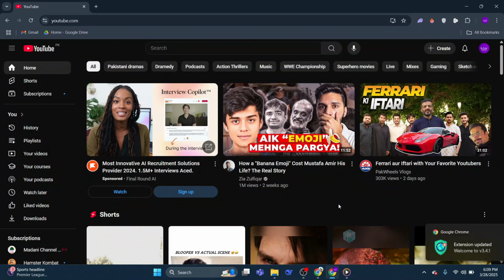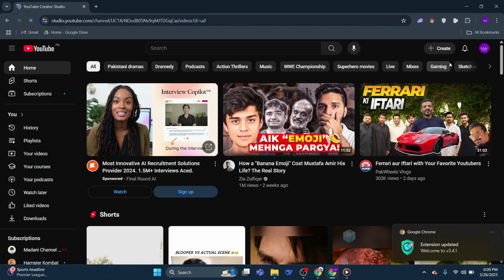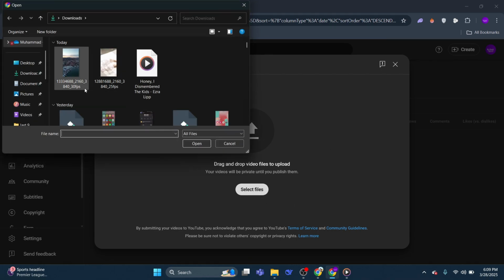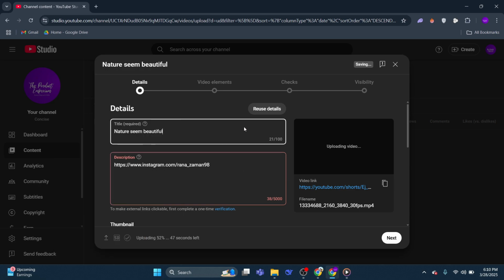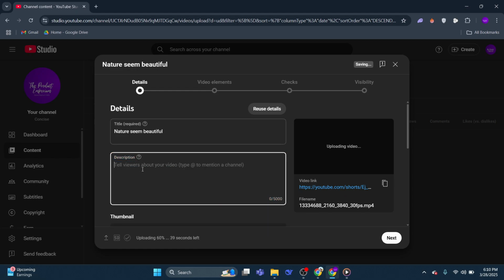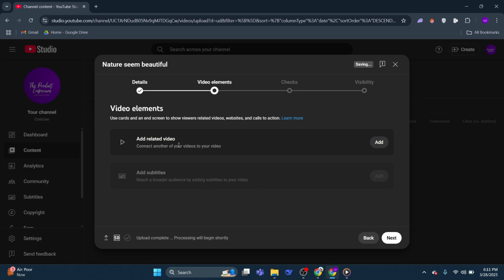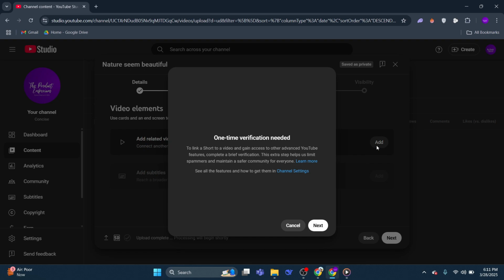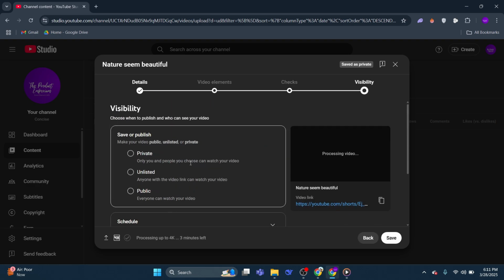How To Upload YouTube Shorts From PC - Full Guide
In this video, I’ll show you how to upload YouTube Shorts from your PC with a full step-by-step guide. You’ll learn the best way to create and upload Shorts directly from your desktop, so you can easily share your content.